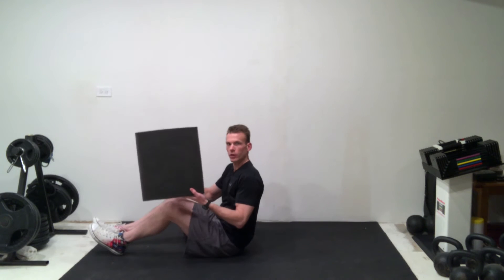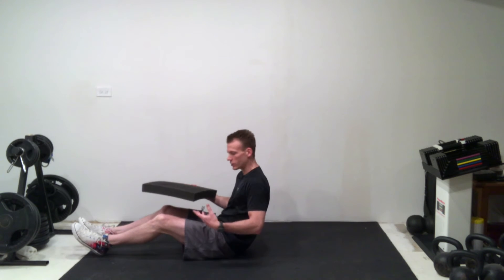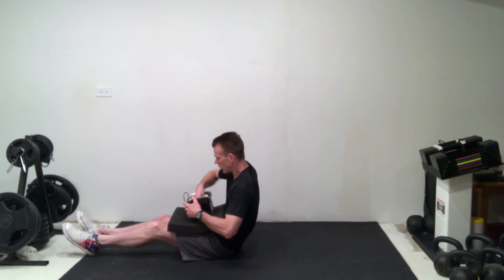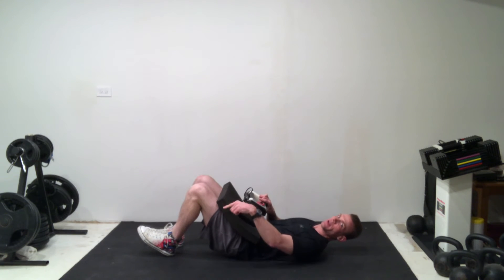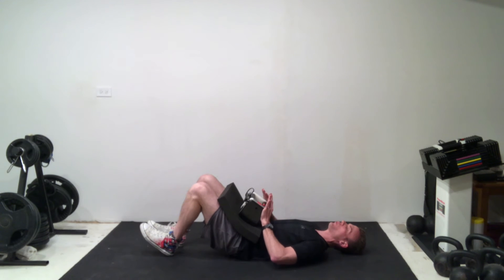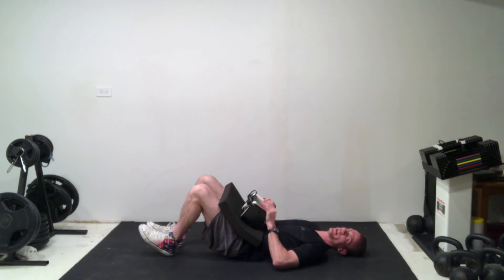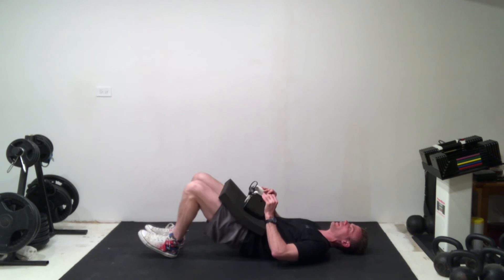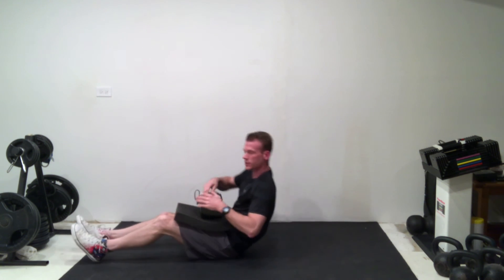Dumbbell Glute Bridge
Glute bridges are one of the simplest exercises to build strong glutes, or buttock muscles, while sparing the back and the knees, when compared to squats and lunges. This variation utilizes a dumbbell on the hips to increase the demand to improve strength.